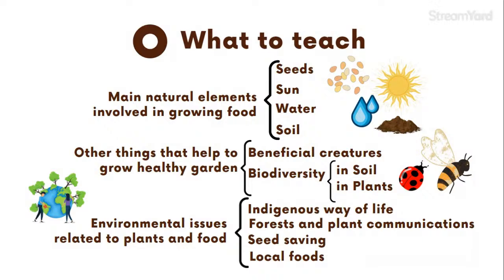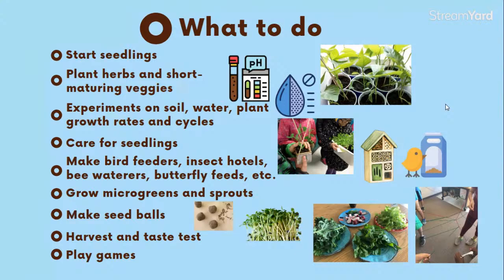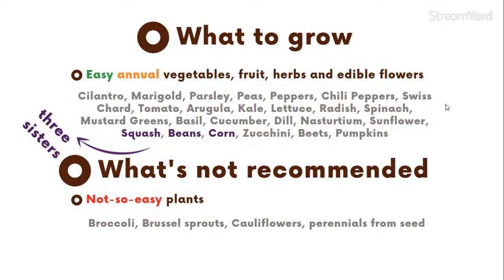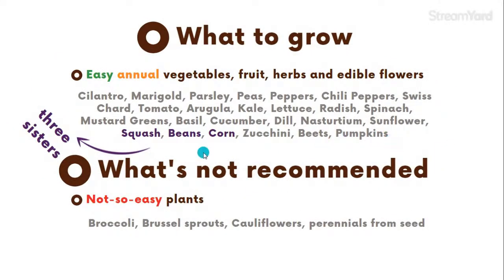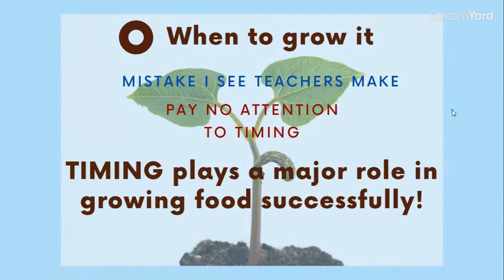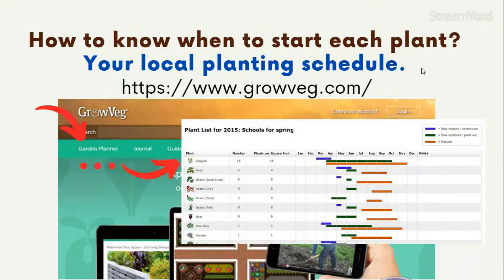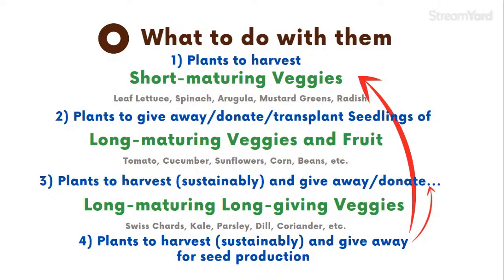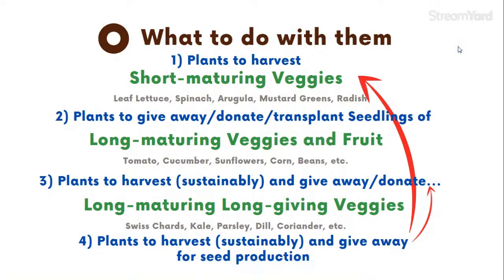Gardening in Your Classroom Session 4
FREE CLASS FOR ELEMENTARY TEACHERS
All handouts and workbooks are ONLY distributed by email to registrants.
Let's bring greenery, good food, growth and hope to your classrooms and bind it with lots of learning and empowerment!